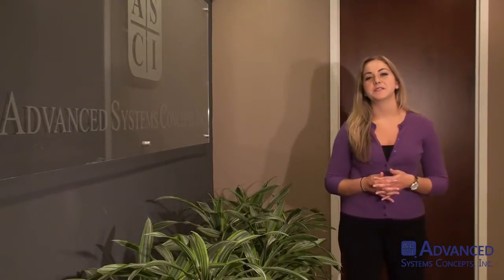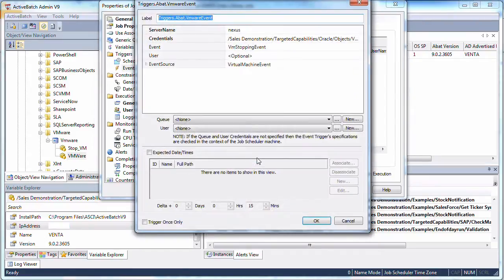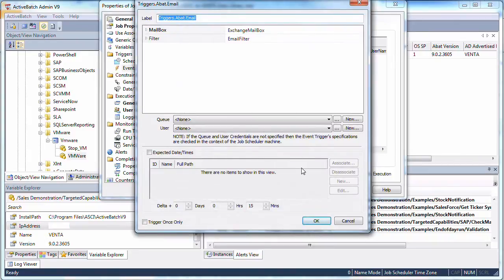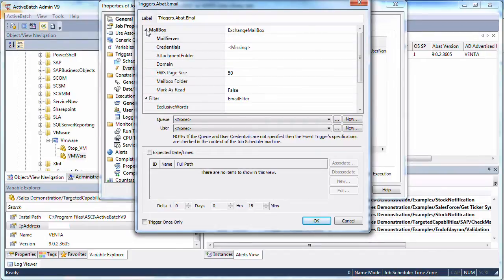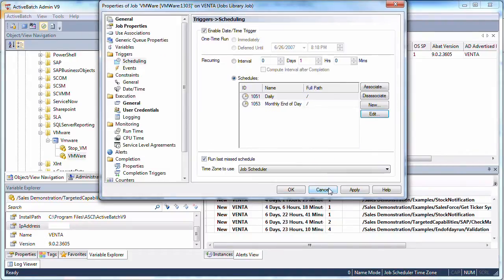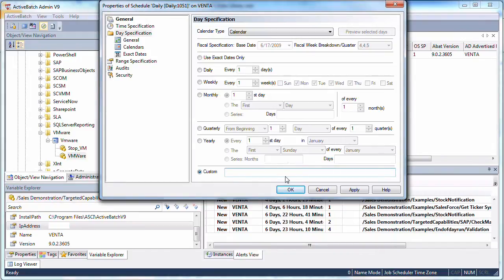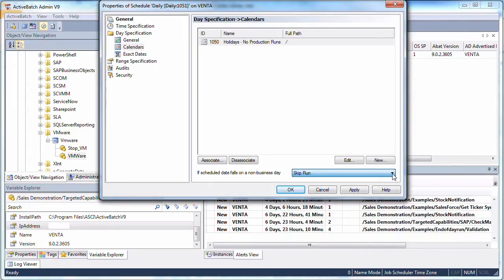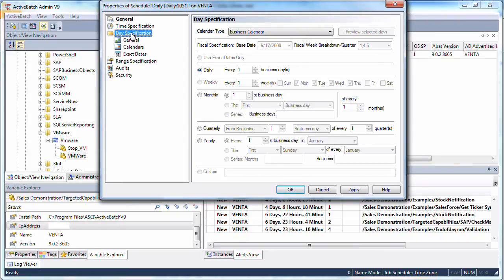ActiveBatch Date/Time/Event Scheduling Capabilities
The ActiveBatch® Job Scheduler incorporates an event driven architecture that supports the triggering of jobs and job plans based upon a wide array of event types to address business and IT specific requirements. The ActiveBatch event-driven architecture allows organizations to respond quickly to support the requirements of the business. As a result workflows can be designed to ensure that processes can be initiated when specific business or IT events occur saving time and reducing costs.